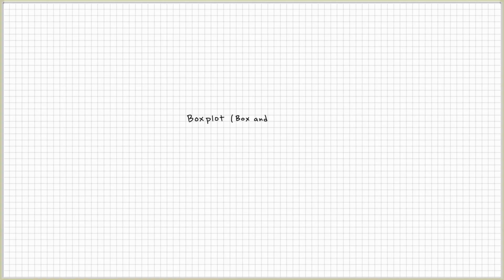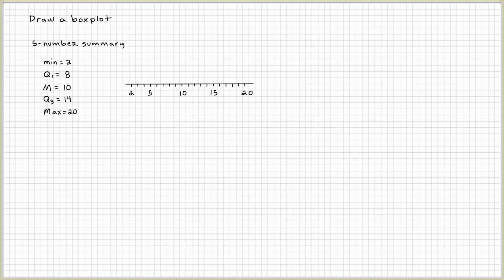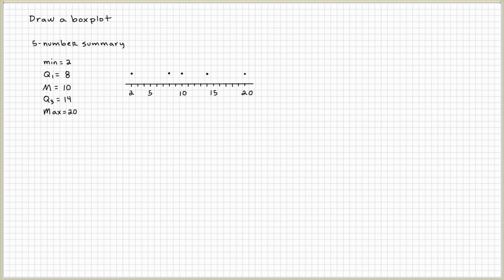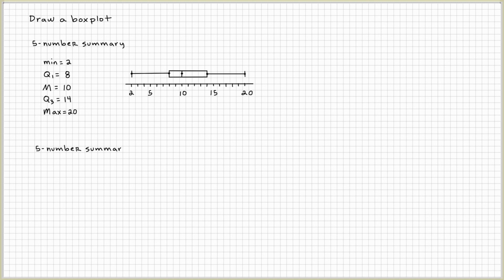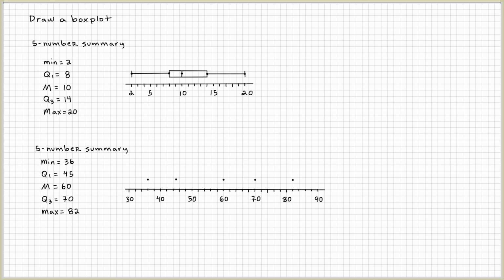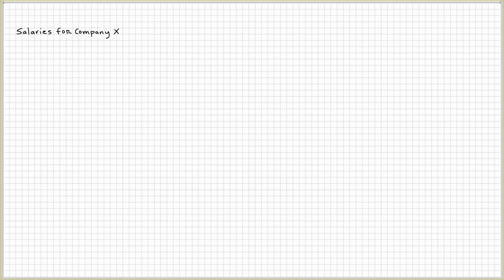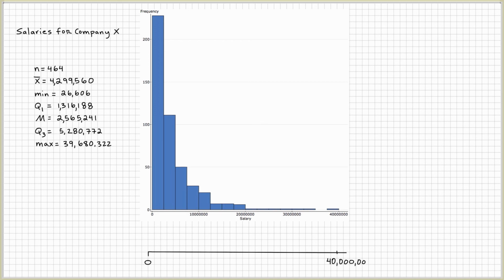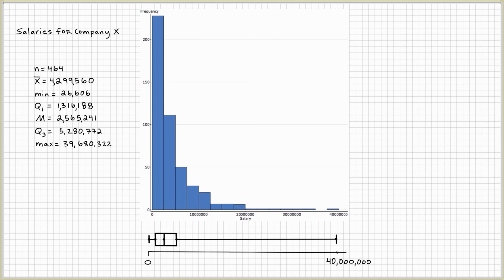Box and Whisker Plot (box plot)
This is a step by step way to draw a box plot with the 5 number summary.